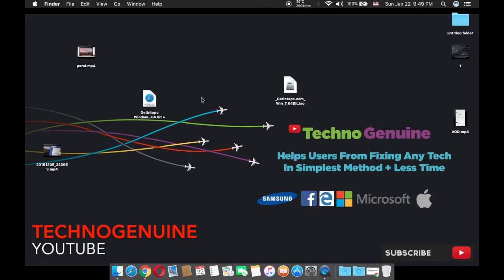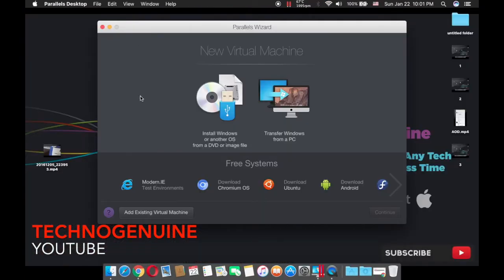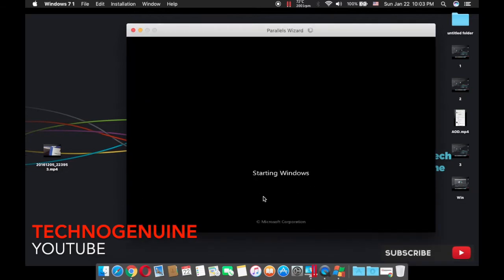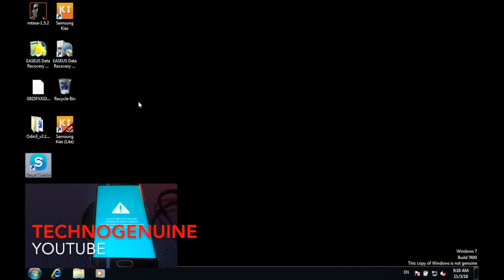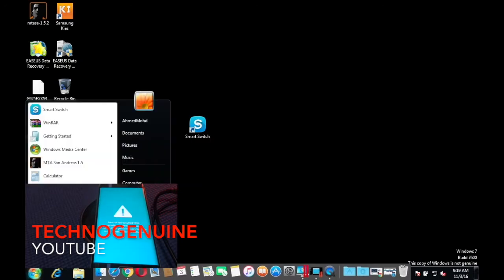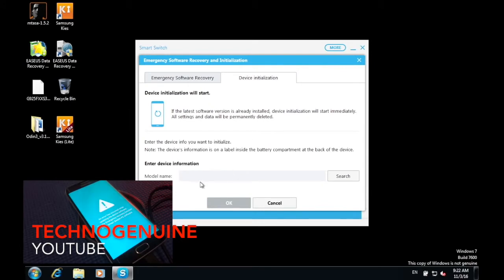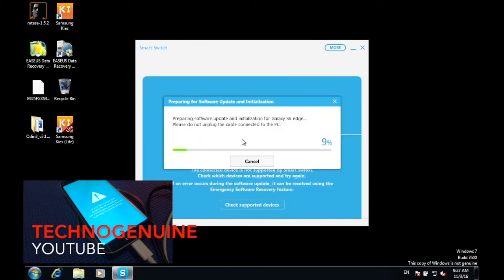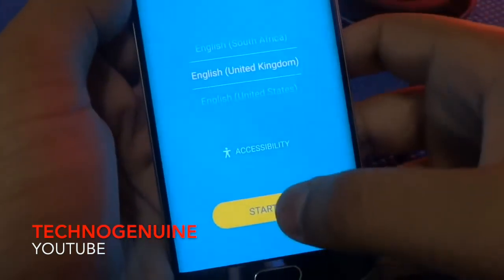SAMSUNG: Fix An Error Has Occurred While Updating The Device Software On MacBook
How To Fix Error Has Occurred While Updating The Device Using MacBook / Mac. Very easy steps.

firmware upgrade encountered an issue please select recovery mode in kies and try again in any android mobile tablet tab2 tab3 samsung glaxy s2 , s3 , s4 , s5 , s6, s7 s7edge galaxy note 2 note 3 and note 4 without kies lg , htc, Chinese mobile

This method was tested on Samsung Galaxy A5 (2016) A510F but should work also on:

Works on Samsung Devices:
g531 sm-g930 sm-g935
g530 sm-g920 sm-g925
s6
s6 edge
s7
j5
j7
j2
on 5
on 7
J200BT
J200F
J200G
J200GU
J200H
J200M
J200Y
J5007
J5008
J500F
J500FN
J500G
J500H
J500M
J500NO
J500Y
J7008
J700F
J700H
J700M
J3109
J320F
J320H
J320P
A7000
A7009
A7009W
A700F
A700FD
A700FQ
A700H
A700K
SGH-A597
A5000
A5009
A500F
A500F1
A500FQ
A500FU
A500G
A500H
A500HQ
A500K
edge note
N920C
Marshmallow
N920T
TMobile
N920A
AT&T
N920P
Sprint
N920V
Verizon
N920W8
Canada
N920I
N920S
N920K
N920L
Korea
S7 Edge
Note 5
Note 6
on5
on7
j2
j3
a5
a7
note 4
J200F
J200G
A3
S3
A9
sm-a710m